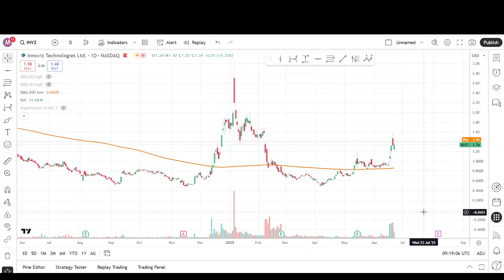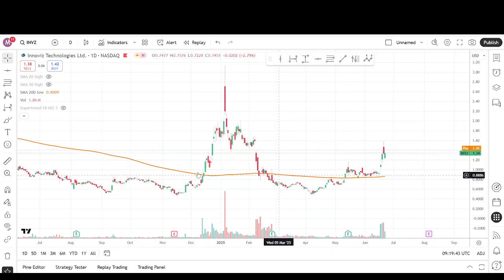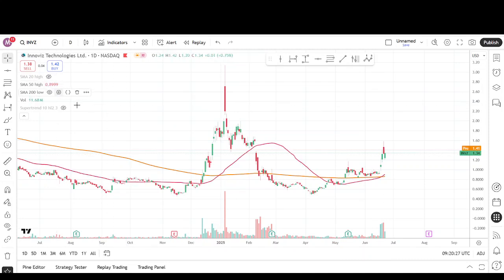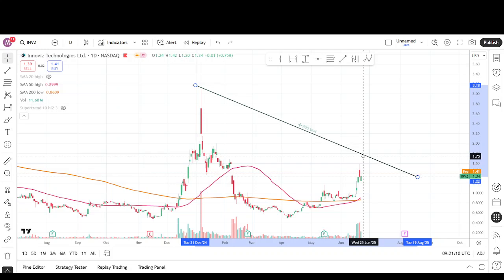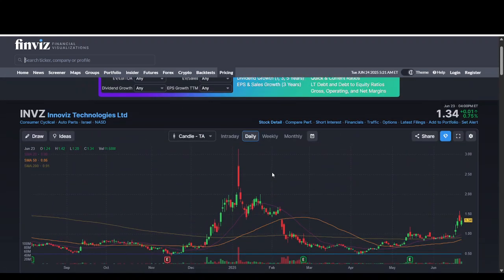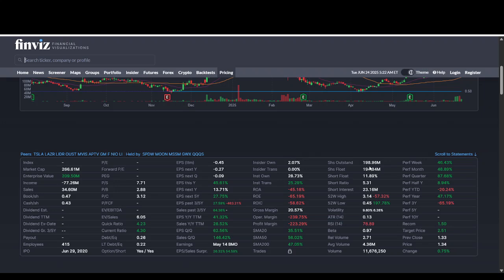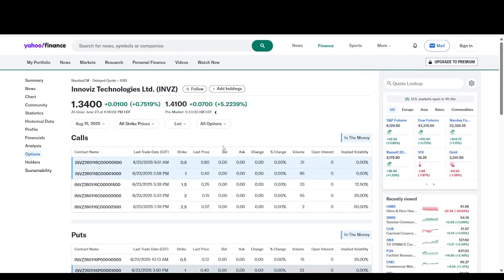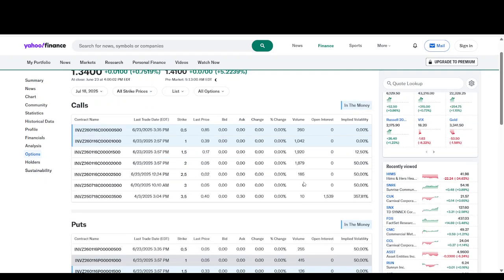$INVZ Short Squeeze Alert | Watch Now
In this video I do a quick analysis of a stock that came up on my radar, potential short squeeze possibility